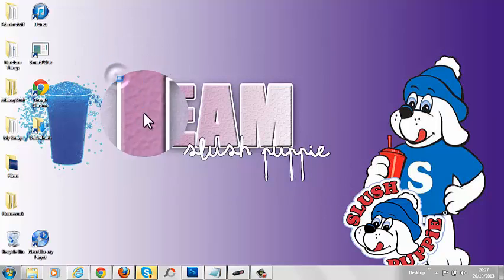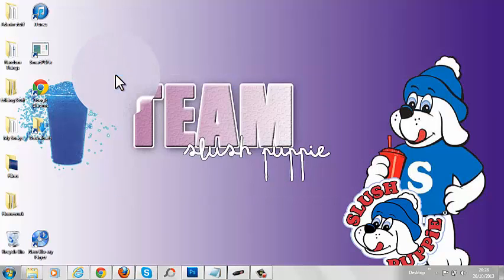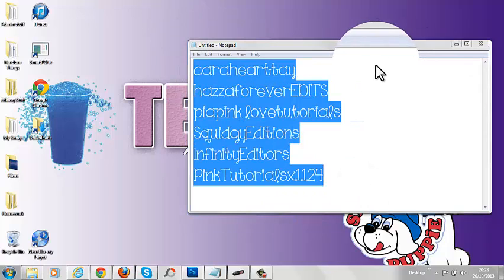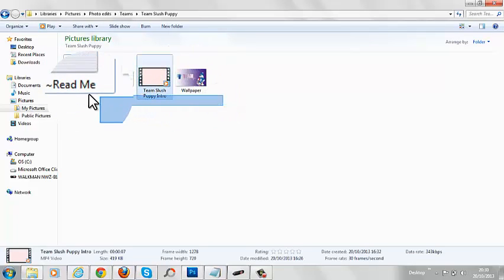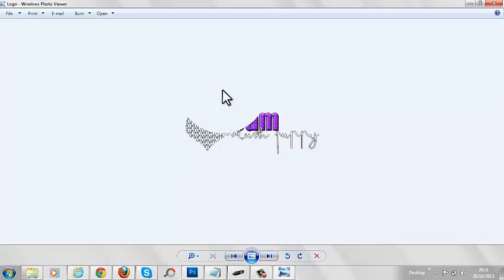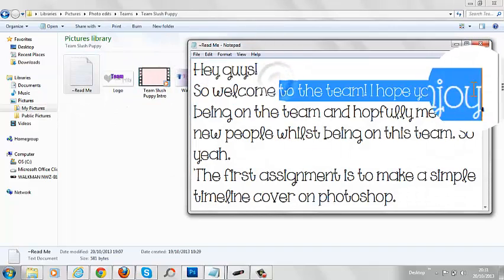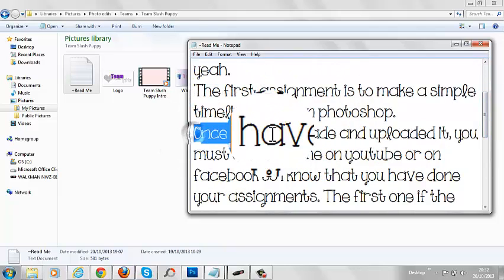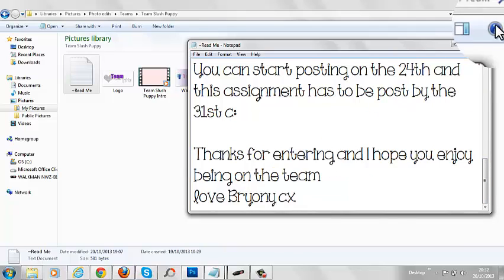+Winners of Team Slush Puppy?!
Mega pack : --- https:--mega.co.nz-#!kwYhkKwY!X9Ps8G_axaYH6aebBo3deX5VU3oTF281cvVmelGJxYc (INTRO)
https:--mega.co.nz-#!UswyBaoB!WTHpyTa-kcA_aRXu5djbizQm5dkKUn-vQi5RLZNpflA (LOGO)
https:--mega.co.nz-#!d9pijSAC!TyeIN3_xMXelAQNQFrNBWSgYqFBeMLbGsvLtuHDx0lY (WALLPAPER)
https:--mega.co.nz-#!1kI2kZKL!PR7j9yd-gxofAAfNkE0BphO3HQYLgz-dAGT4urpgaZA (NOTE)

You must add me ^^